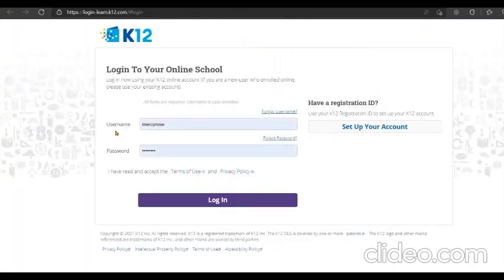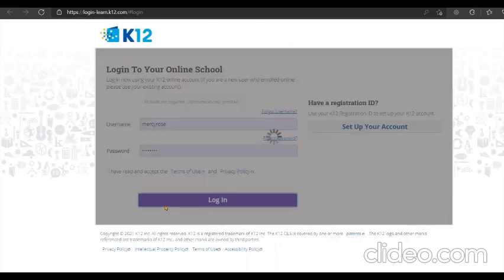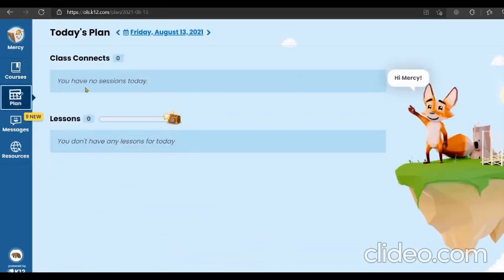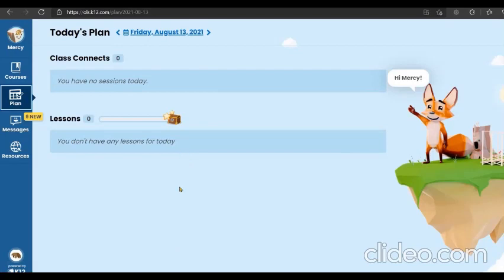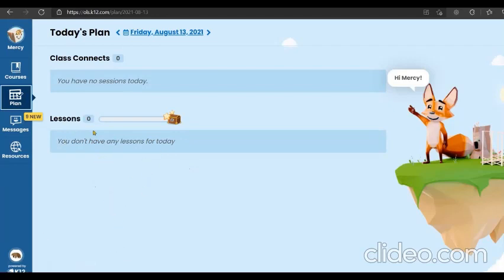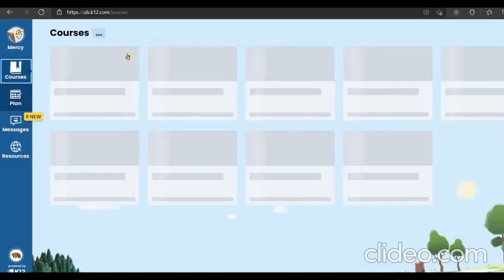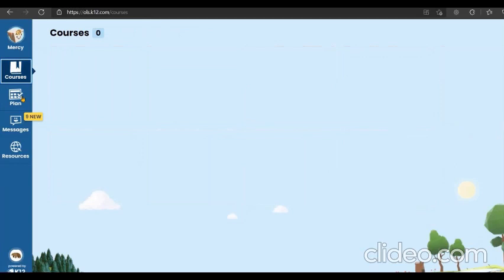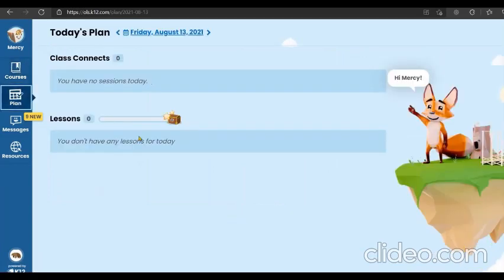How to see what work to complete in K12 OLS Daily Plan | Student View | K12 Learning Coach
How to check your daily lesson and activities plan?
2. Login to your K12 OLS account
3. Click Plan
and done! Simple as that. Video above is a useful demonstration of the steps listed.

K12 students and learning coaches in elementary school and middle school, this video shows students' account view. Learning Coaches' view will be different from this.🙂

All other tasks to complete (say at the beginning of the year) by LCs are going to be emailed instructions from teachers and other school staff. **Make sure to check all your emails from school!**

This question was asked by a fellow LC. Hope this helps!

About me:
Hi, K12 graduate here! Middle school through high school at K12's iQ Academy and now a K12 elementary school LC at CAVA. The goal of my channel is to create daily lessons for elementary students at K12 whose parents/guardians may not be able to fully carry out the responsibilities of a Learning Coach due to time constraints.

K12 Learning Coaches in the elementary grade levels, particularly in Transitional Kindergarten, Kindergarten, first (1st grade), and second (2nd) grade, are expected to spend 4-6 teaching lessons. Such extensive time commitment is the equivalent of a part-time job. Add to that prep time, Physical Education breaks, meal prep, and the general household tasks of a parent/guardian with young children, being an elementary school K12 Learning Coach can turn into well-beyond a full-time job. With my channel and lesson videos, I hope to eliminate some of that burden and pressure on Learning Coaches by allowing them to outsource teaching the lessons of their choice.